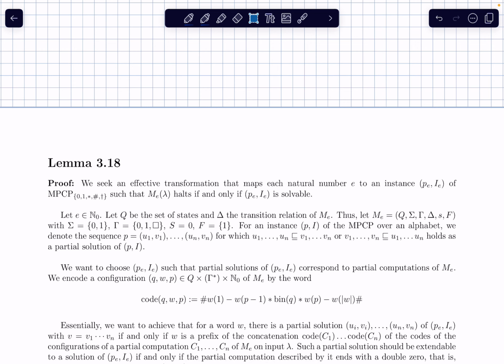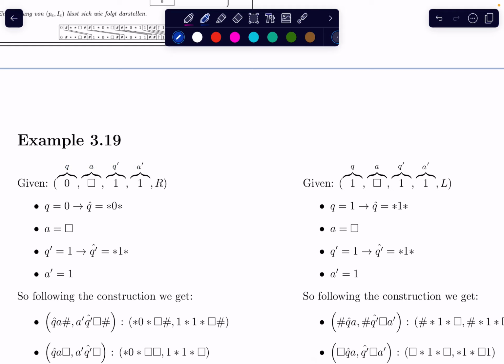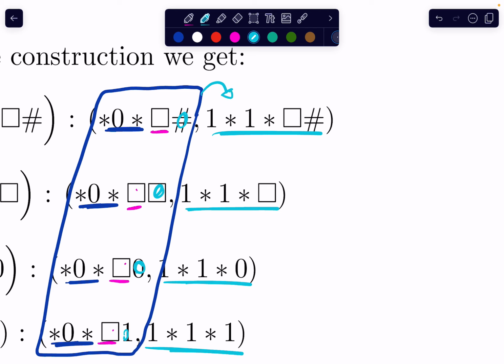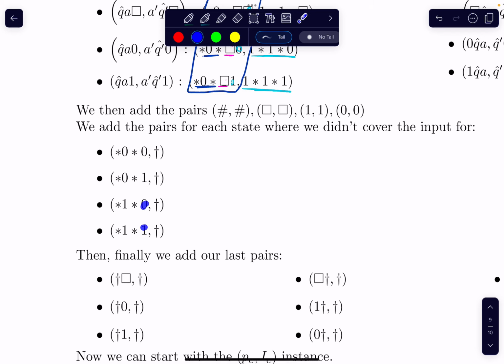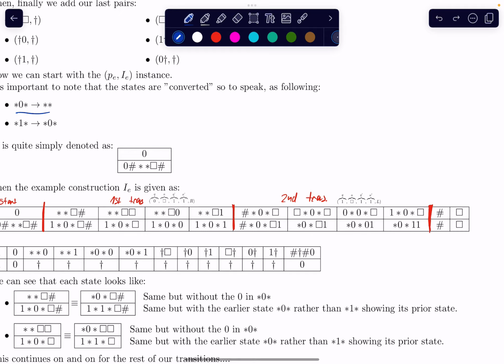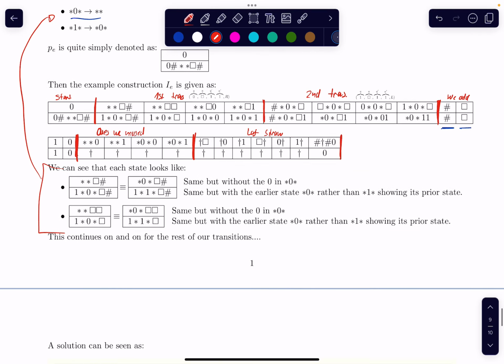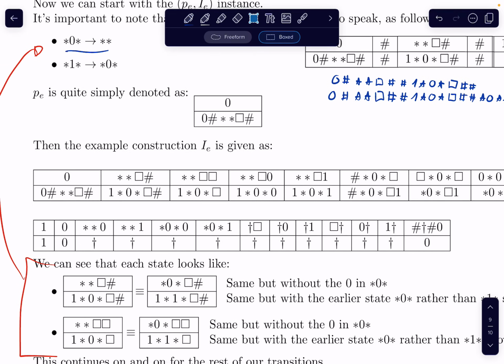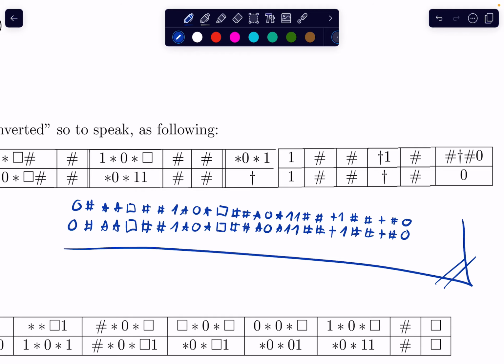Construction of the MPCP for a Turing Machine Me